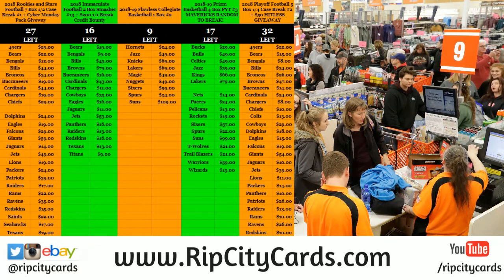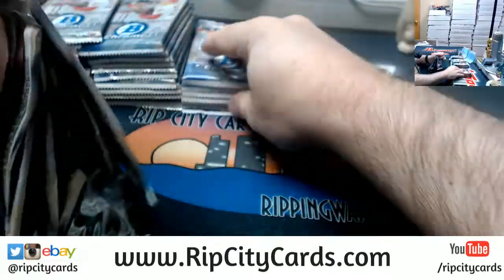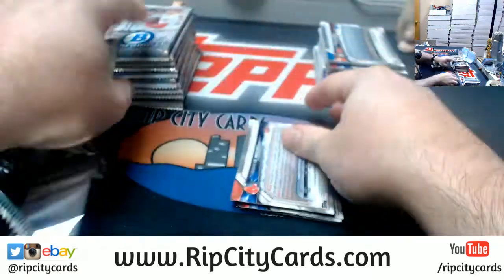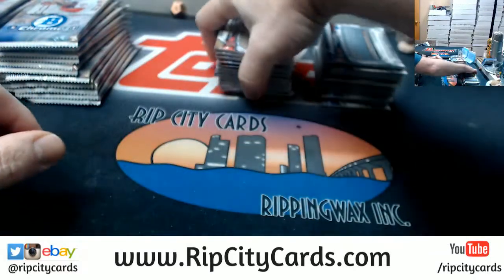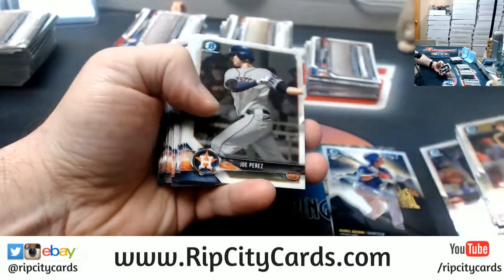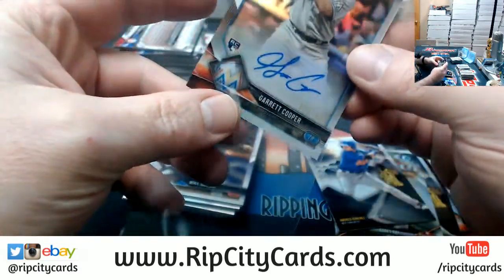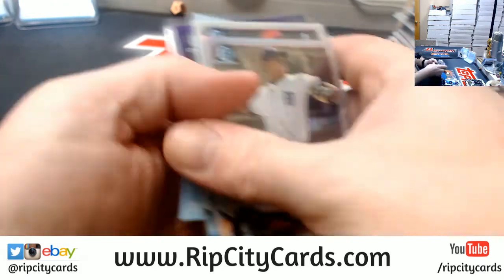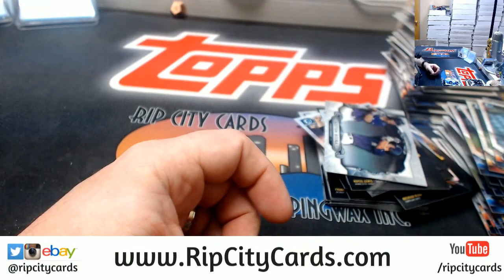2018 Bowman Chrome Hobby Baseball 4 Box #10 ebay